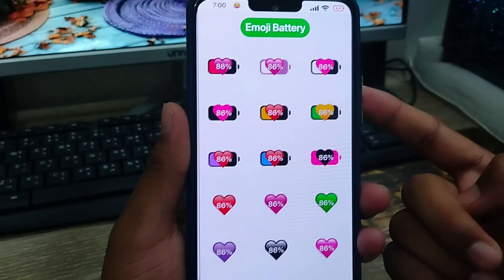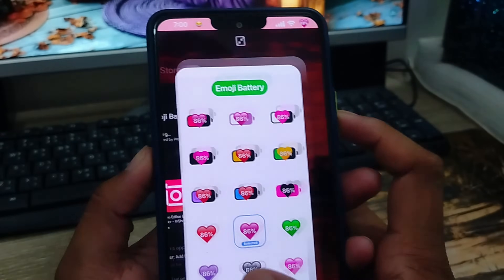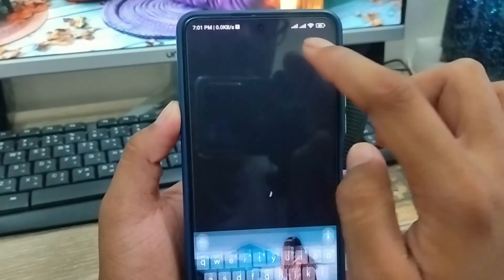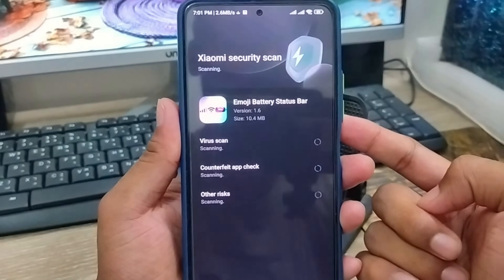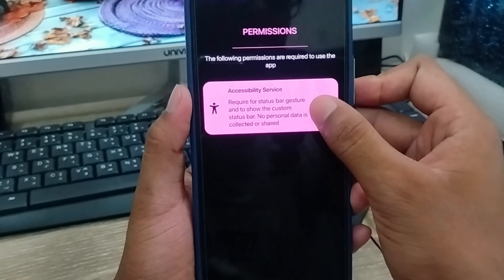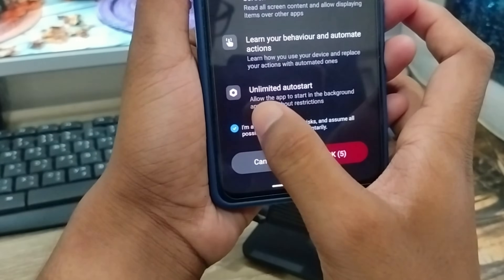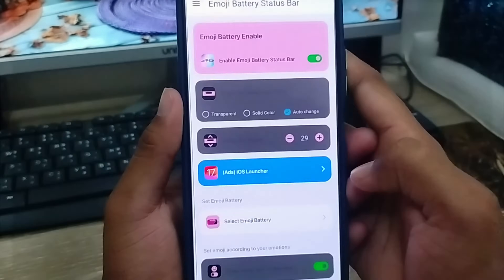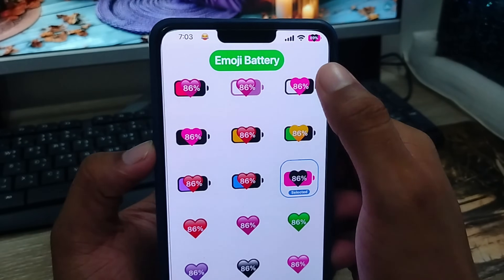how to change battery icon Emoji On Android | battery icon color change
In this video I will show you how to change battery icon Emoji On Android? or if you want to change battery indicator in any Xiaomi phone then this video for you. in this video I also show you  how to phone battery icon color change on any smart phone.

how to change battery icon Emoji On Android
battery icon color change